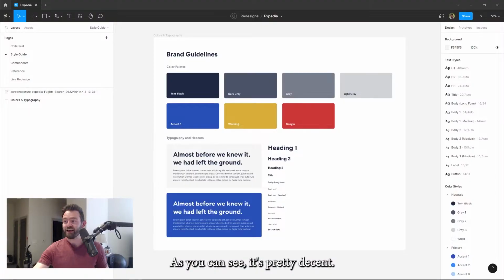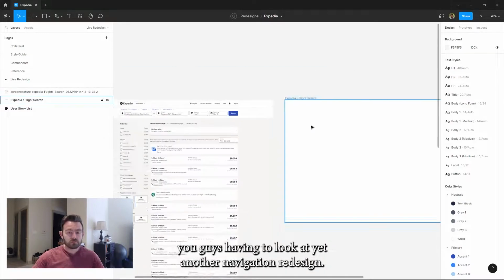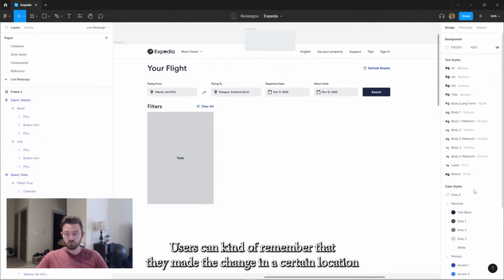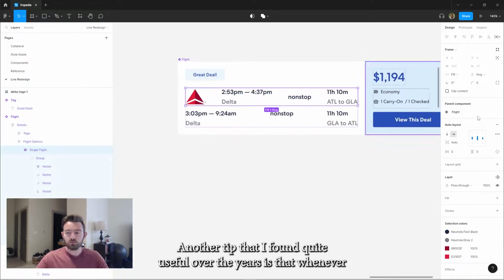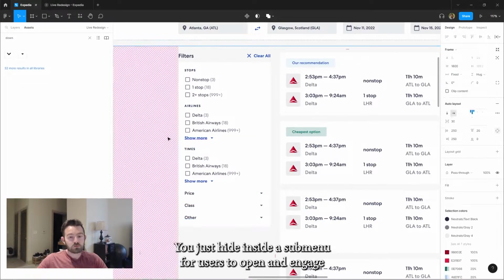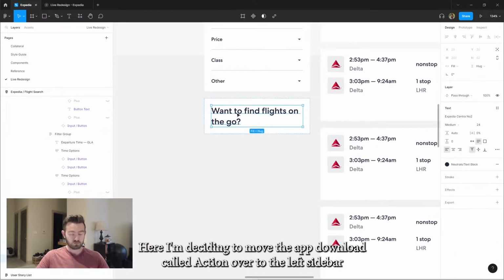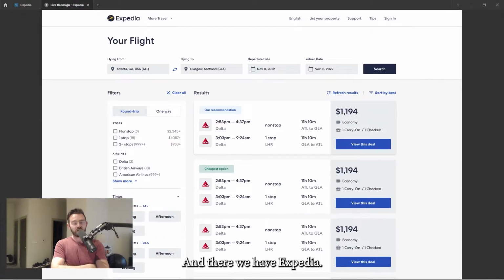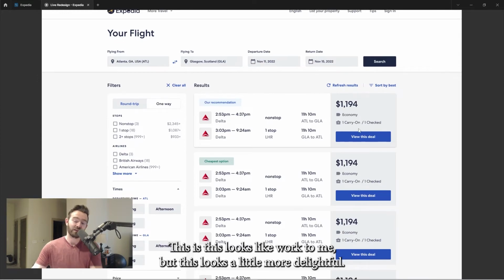It took me 2 hours to redesign the Expedia flight search....but it was worth it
In the twentieth episode of Demystifying Design, I'll be redesigning the Expedia flight search feature!

1. Find a flight from one destination to another that fits my criteria.
2. Change locations and departure dates.
3. Filter flights based on various criteria.
4. View a deal when I’m ready to move forward.
5. Download the mobile app to continue searching on-the-go.

This entire redesign took me about 2 hours over 1 day to complete.  Hope you enjoy!

Important timestamps:
00:00 - Introduction
0:20 - Problem overview
2:34 - Redesign begins!
2:50 - Destination selectors
4:20 - Filters
5:00 - Single flight deal item
8:35 - Filling out filters
11:11 - Download app CTA
12:50 - Round-trip or one-way control
13:35 - Final result!

Corner Store, by Gregory David
Etched, by Dusty Decks
Stone Cookies, by Dusty Decks